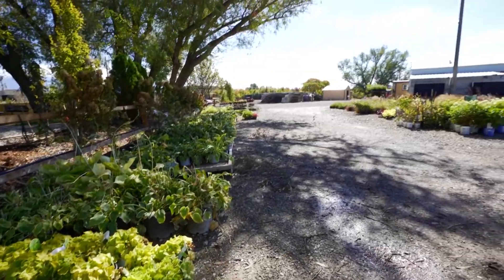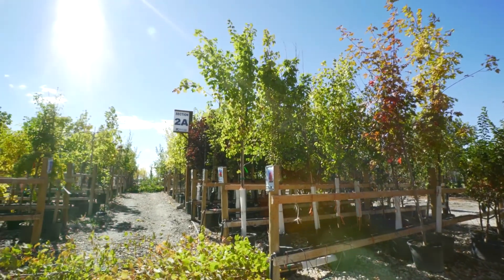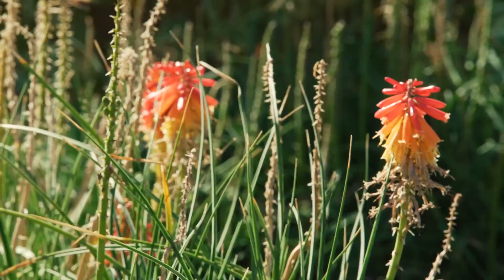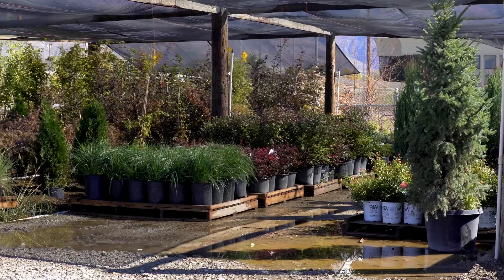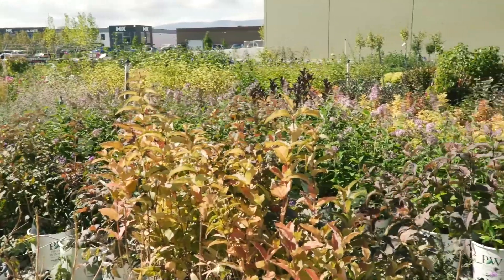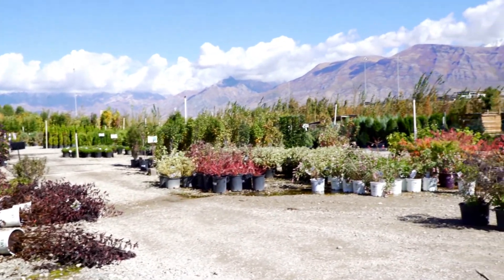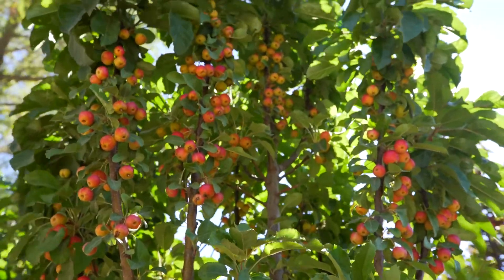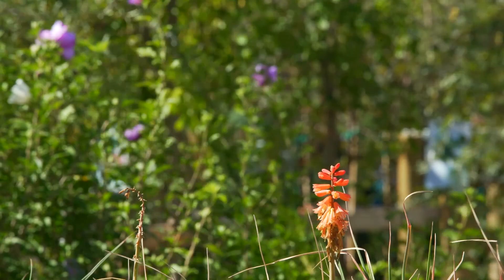Thrive Nursery | Utah County Business Spotlight | Clyde Group Real Estate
Clyde Group Real Estate and Jenny Grothe, present a local business highlight.

Video produced by - Social Paragon